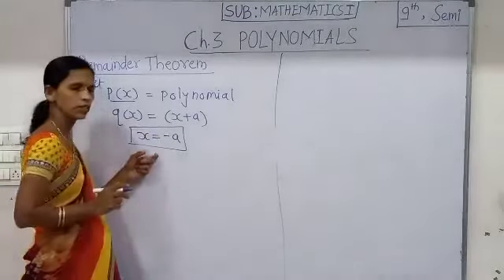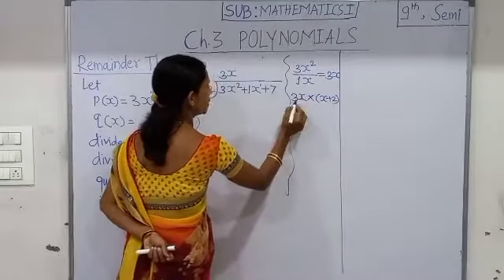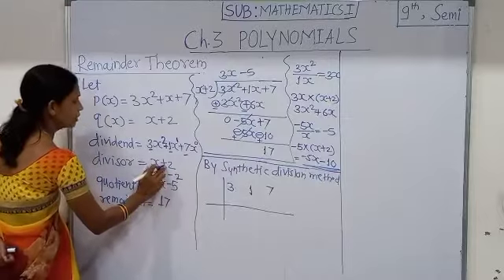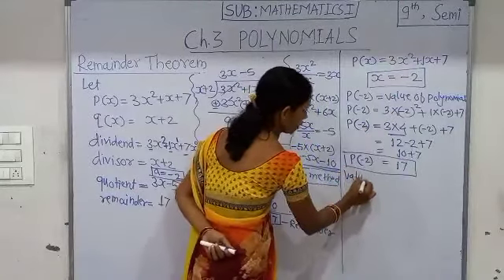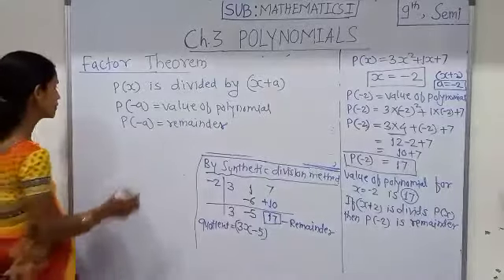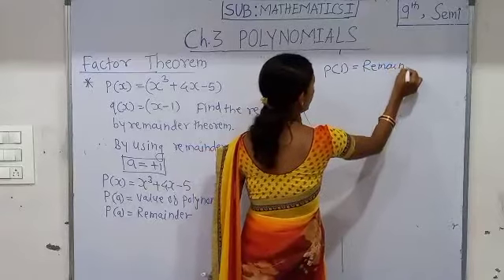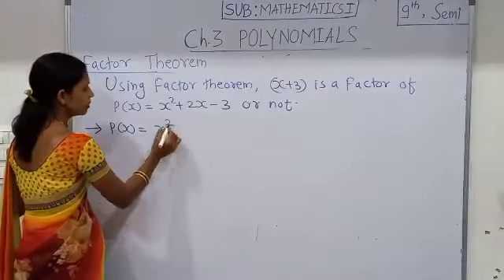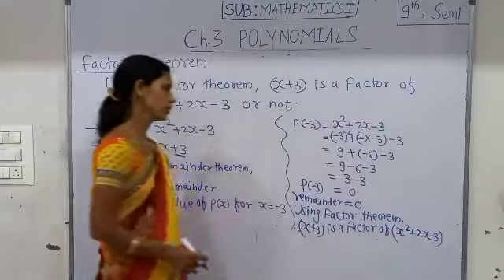STD:9 th Semi, Mathematics I Topic:PolynomialsVII Remainder Theorem, Facor Theorem Practice Set 3.5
*Topic*:- Polynomials VII
*Content:-* Remainder Theorem,
Factor Theorem
Practice Set 3.5
*Created by:-*
Sou. J. R. Yalgudre
 *Day:-* Saturday
 *Date:-* 28/08/2021